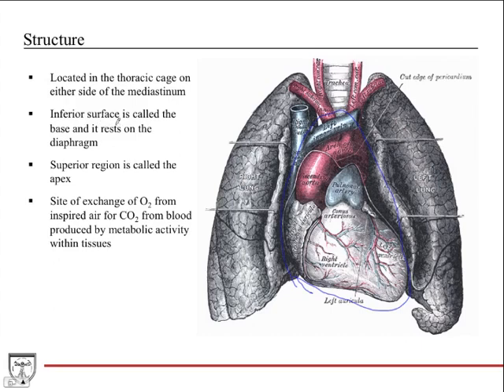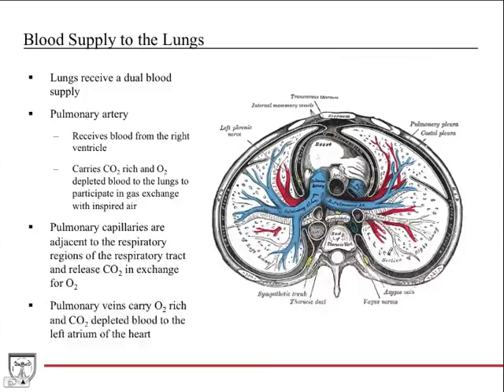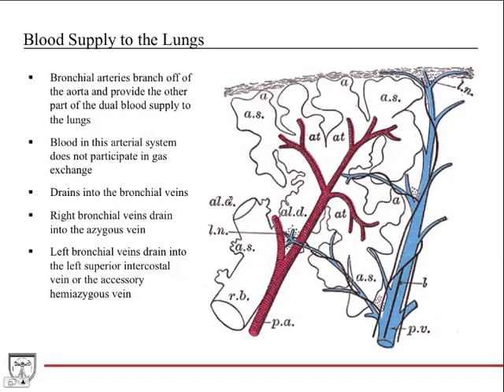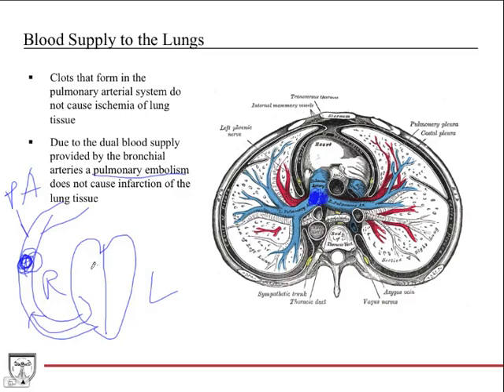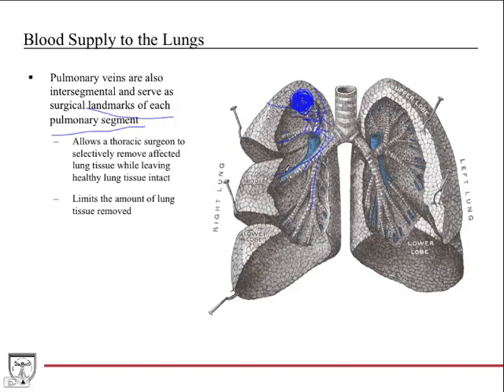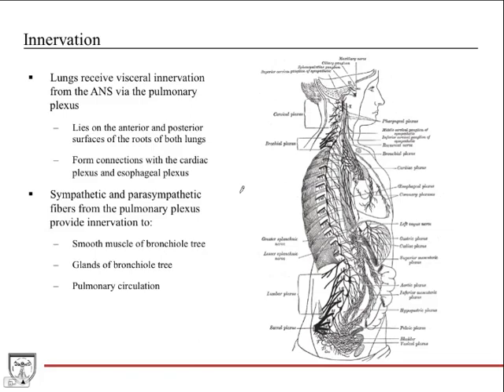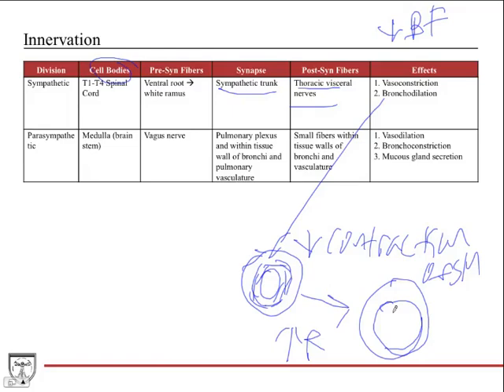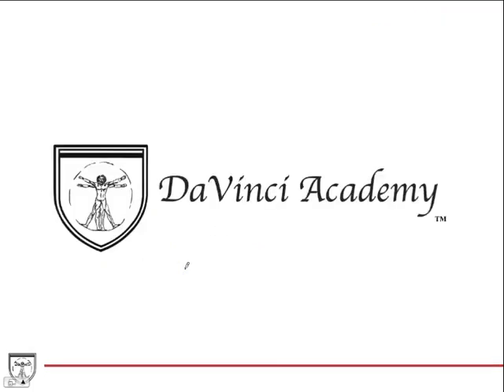Lung Anatomy - Lobes, Fissures, Blood Supply, and Clinical Pearls [Thorax Anatomy 6 of 16]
Covers the anatomy of the lungs, including lobes, fissures, blood supply, innervation, and relevant clinical pearls. This video is a part of our Anatomy Video Course

* 450+ color anatomical drawings, images and radiographs
* 100's of clinical pearls and applications that are highly tested on the USMLE